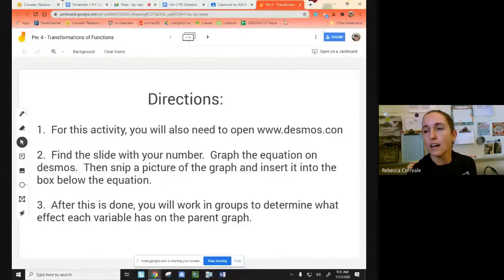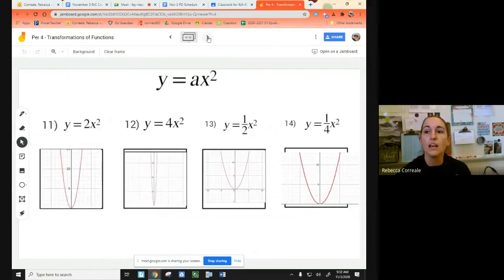Collaboration Discussion (11/3/20)